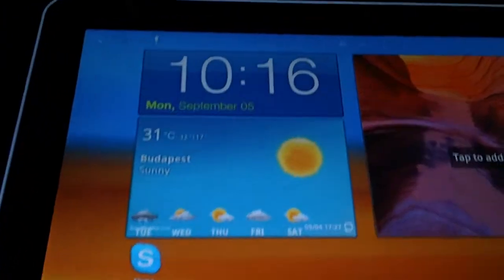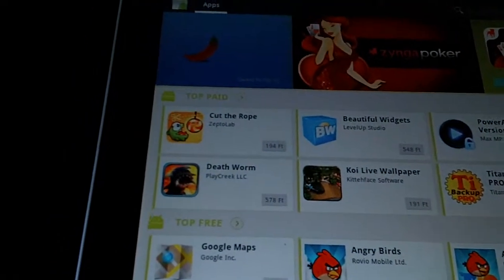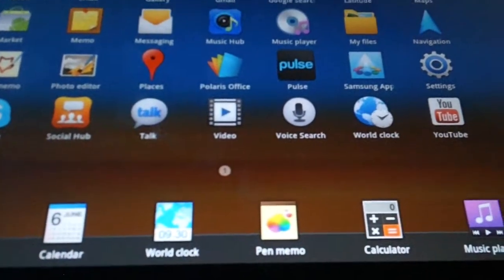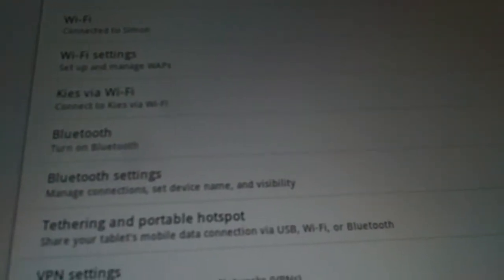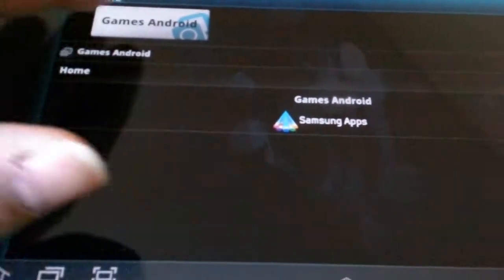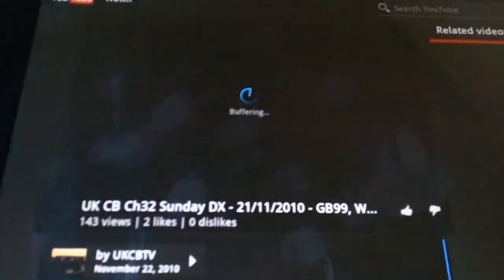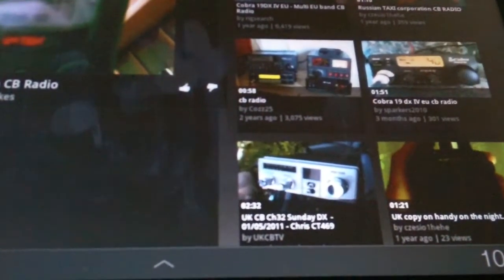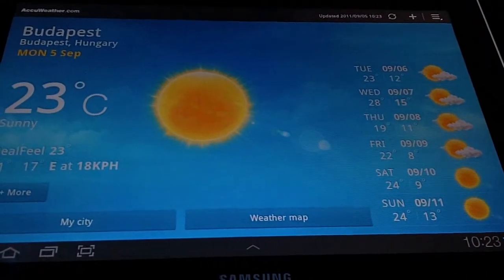Samsung Galaxy Tab 10.1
The tablet that upset the Apple Cart :) Running the firmware Android 3.1 and with dual core 1ghz processors comes the tab 10.1. Although early stages of test here the device is fast and responsive, connects quickly to mobile networks as it comes quad-band and also with HSDPA and HSPA Plus.  The device has two cameras, a 3mpix and a 2mpix so useful when running Skype or another social media service. The battery is a big one, 7,000mAh but it is well needed as the tablet has many things running in the background and on screen so well needed. Although many aps running the machine does not slow that much, Angry Birds also runs super and so does the new version of the market. So, tests continue and email rumour tells me that a version 3.2 is on the cards for this device as an update so we must wait and see. In the meantime watch this space for more news and Android views.